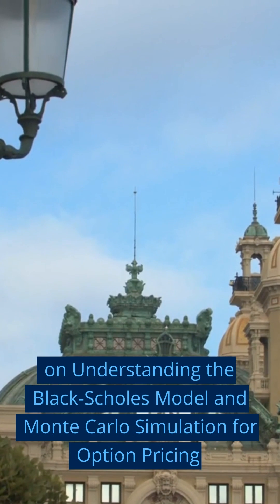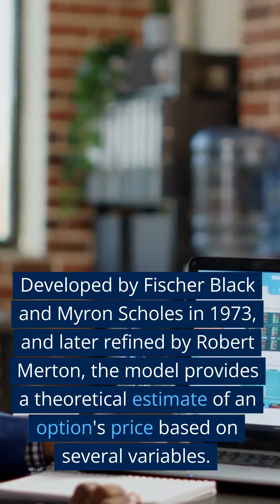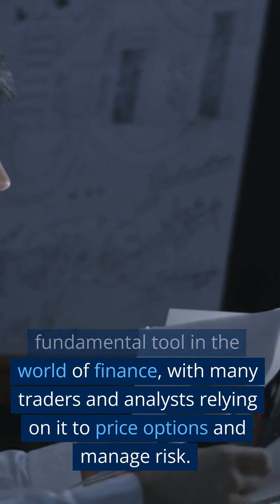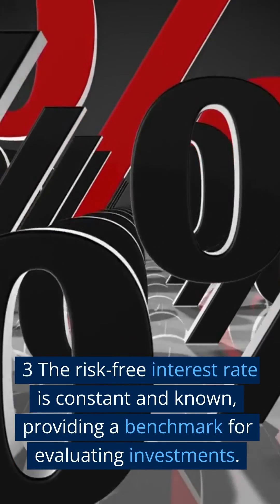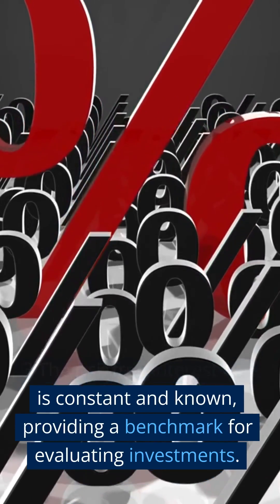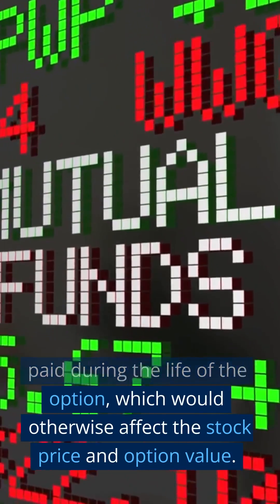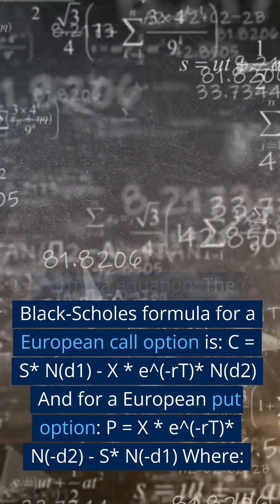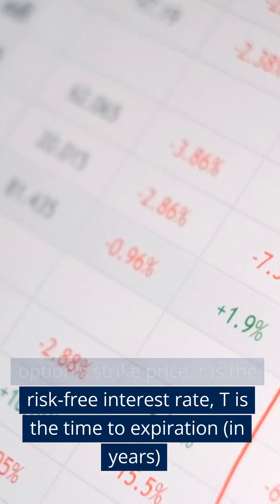Maverick's Business Principle: Option Pricing Models: Monte Carlo Simulation vs Black-Scholes -v1.0